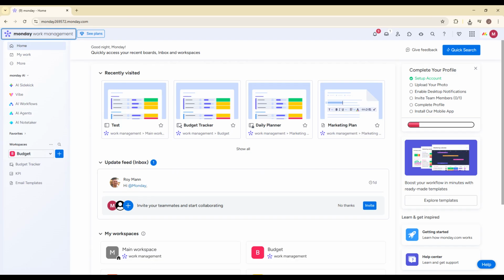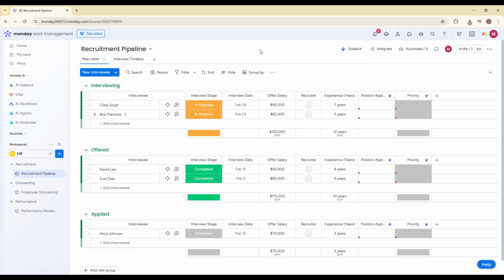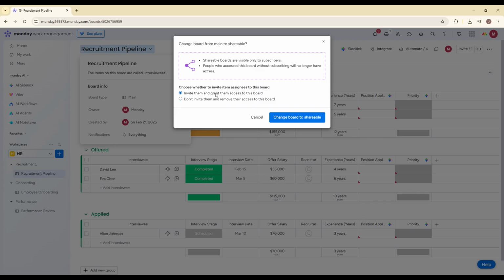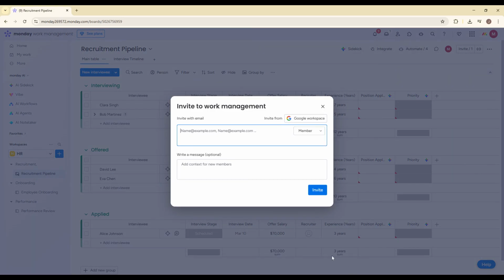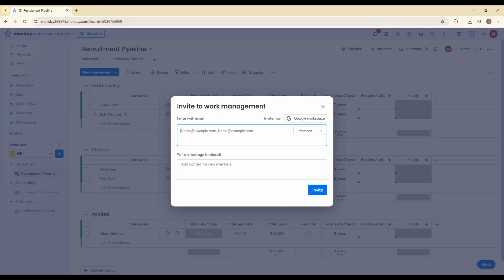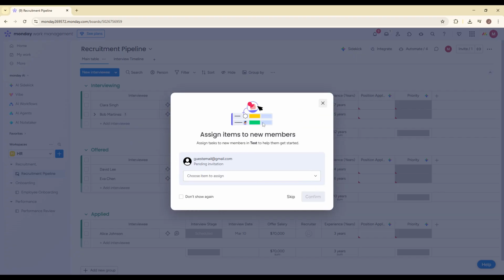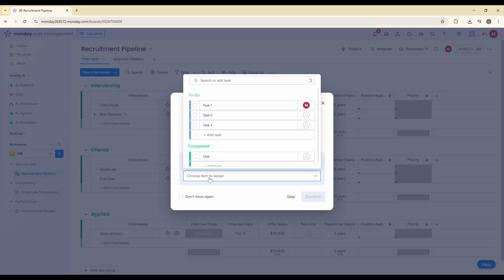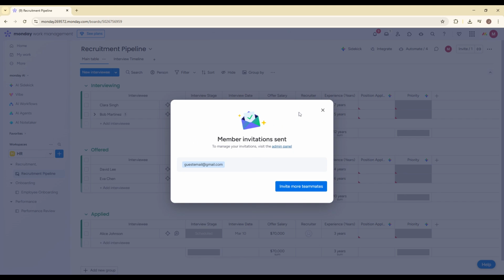How To Share A Board In Monday.com (2026 Easy Guide)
Learn how to share a board in monday.com with guests step by step. This guide shows how to convert boards to shareable, invite external users, and manage guest permissions properly.

Timestamps:
0:00 Introduction
0:33 Convert Board To Shareable
1:14 Click The Share Button
1:44 Enter Guest Email Address
2:25 Set Guest Permissions
2:46 Guest Accepts Invitation